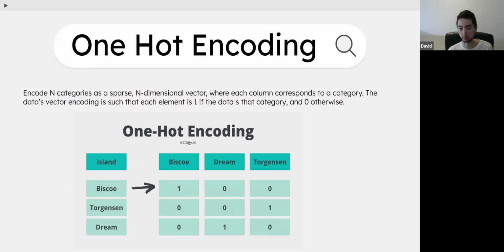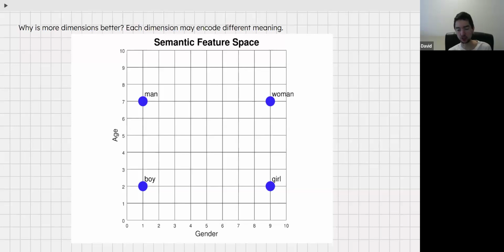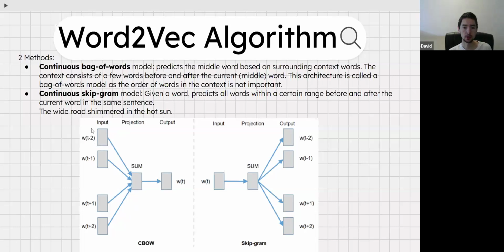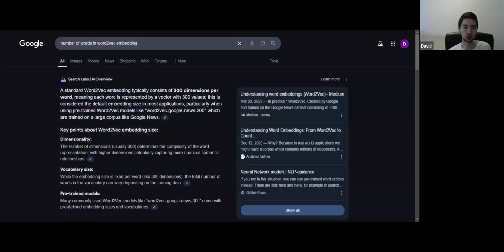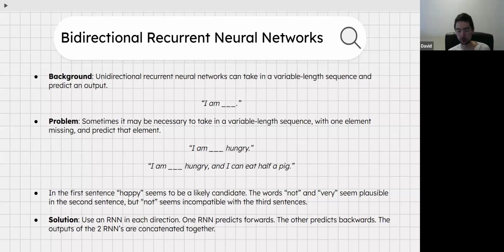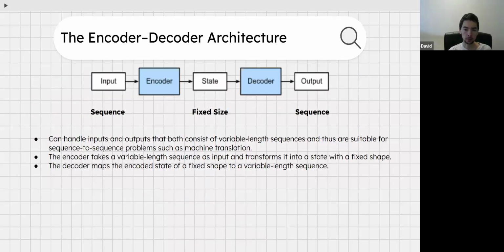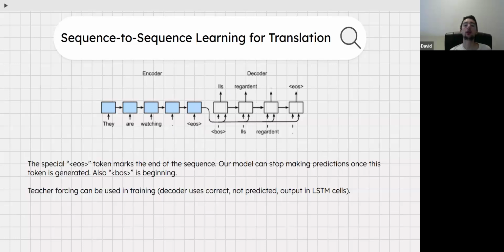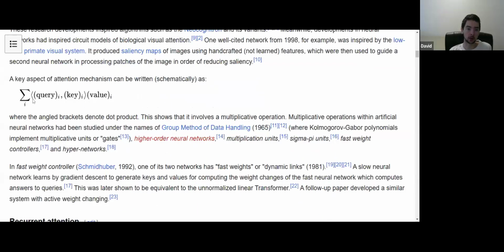Generative AI Handbook: Chapters 11, 12 (genai01 11 12)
David leads a discussion of Chapter 11 ("Encoders and Decoders") and Chapter 12 ("Decoder-Only Transformers") on 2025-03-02, to the DSLC genai Book Club. Cohort 01